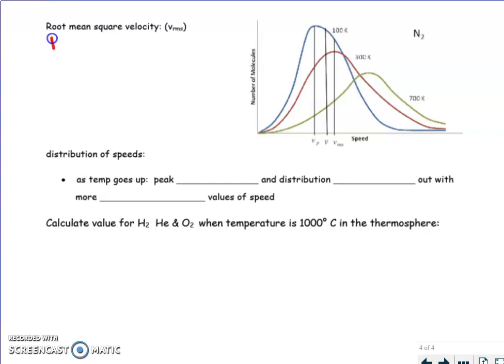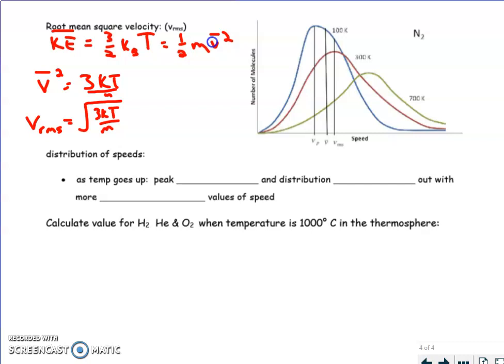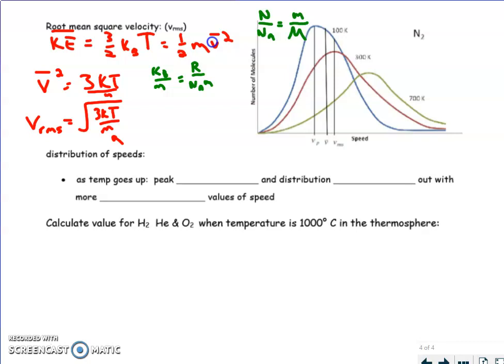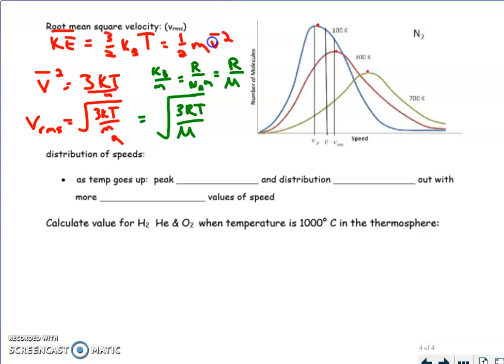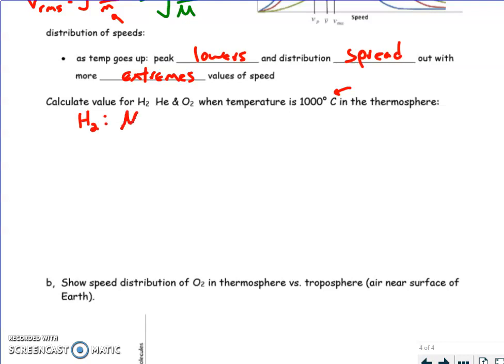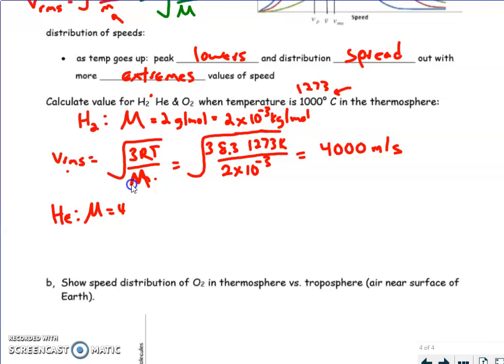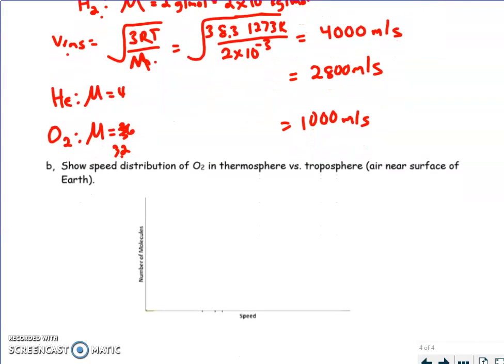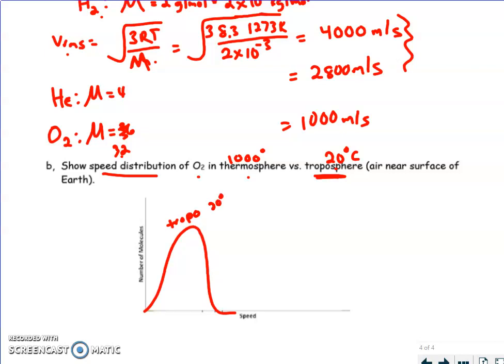root mean square velocity